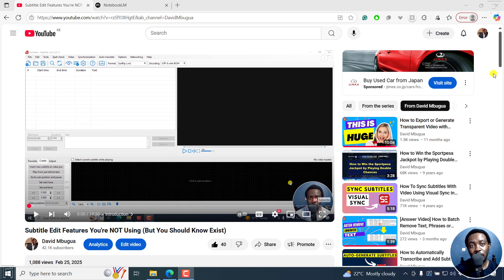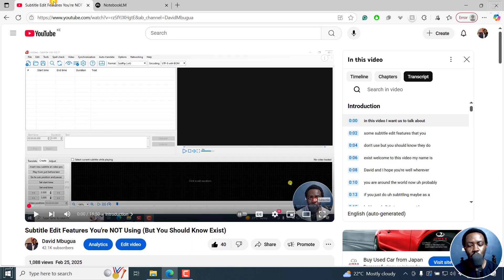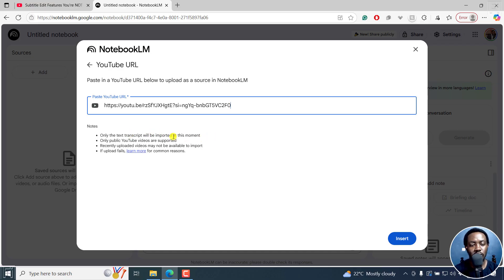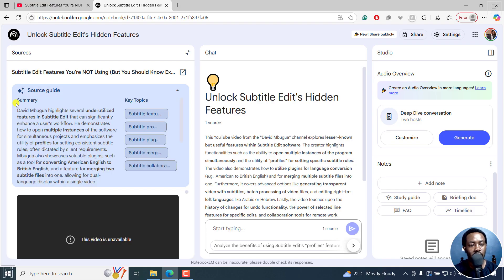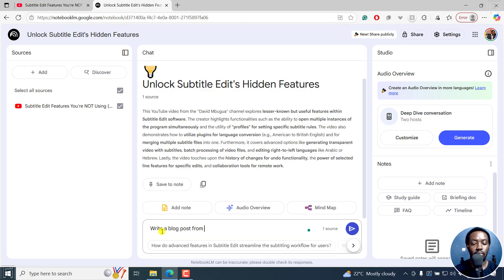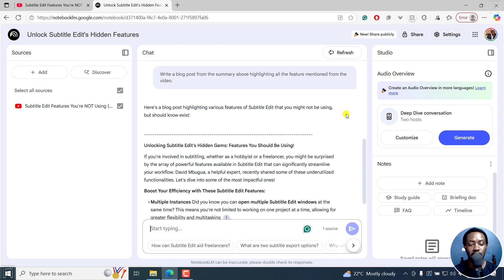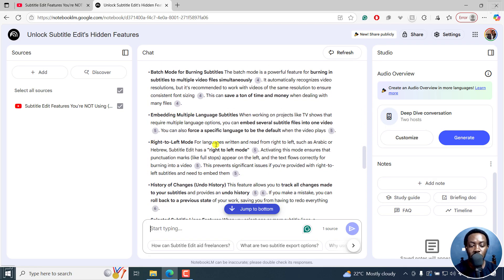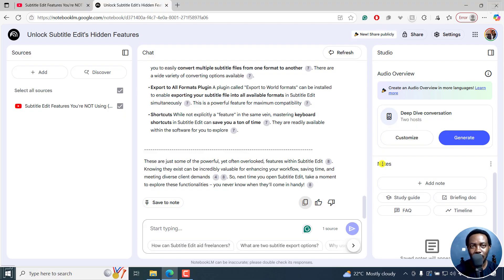How to Use NotebookLM to Convert or Turn YouTube videos Into Blog Posts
Want to turn YouTube videos into blog posts quickly? In this tutorial, you'll learn how to use NotebookLM to convert YouTube video content into well-structured blog articles—perfect for repurposing your content or improving your workflow.

📌 What you'll learn:

- How to import YouTube transcripts into NotebookLM
- Creating blog-ready content from video sources

Try it today and boost your content creation game! 💡